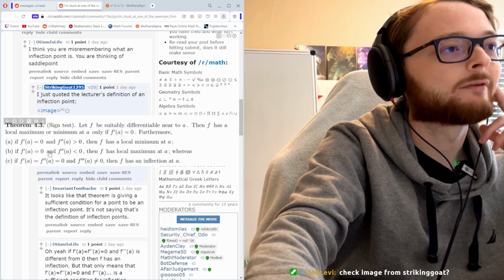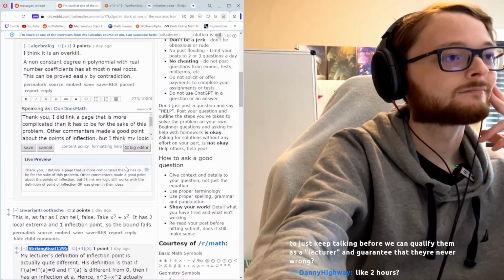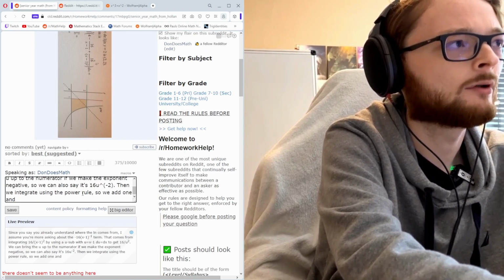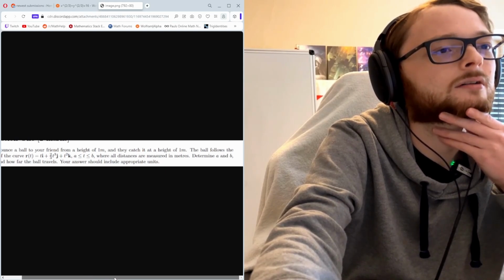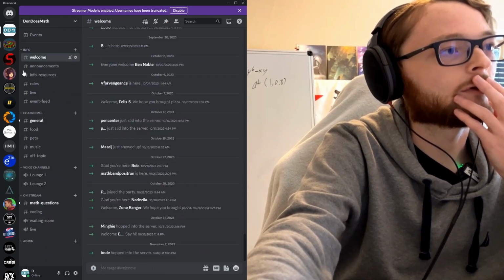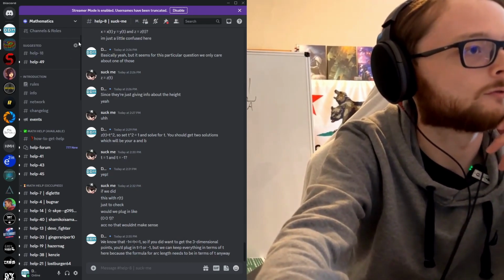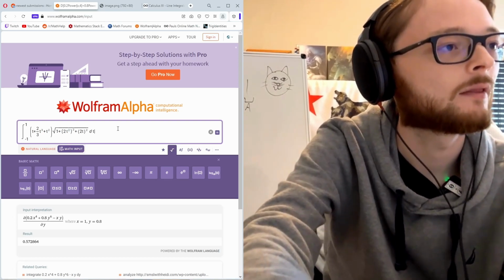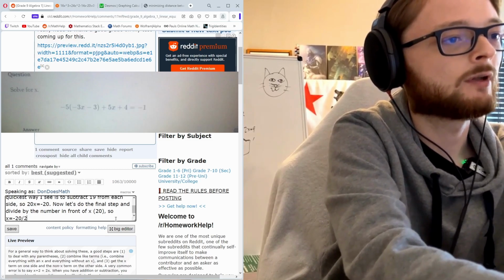Constructing Parabolas, Tangent Planes, Trajectory of Thrown Ball | Math VOD 2023-11-02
An edited VOD of my math livestream on November 2, 2023.

00:00 Intro
05:29 Integer Solutions Square Roots
08:37 Follow-up on DMs
24:26 Integrating 16/(x-1)^2
31:31 Creating Parabolas
46:44 Tangent Plane
55:21 Vector Ball Trajectory
58:59 Trajectory/Coin Game Problem
01:31:03 Creating Parabolas Follow-up
01:31:32 Single-variable Algebra